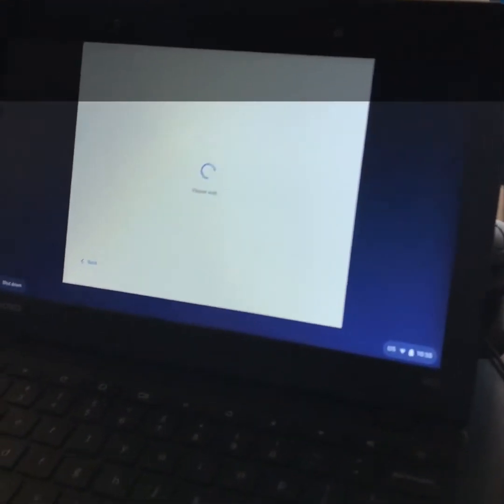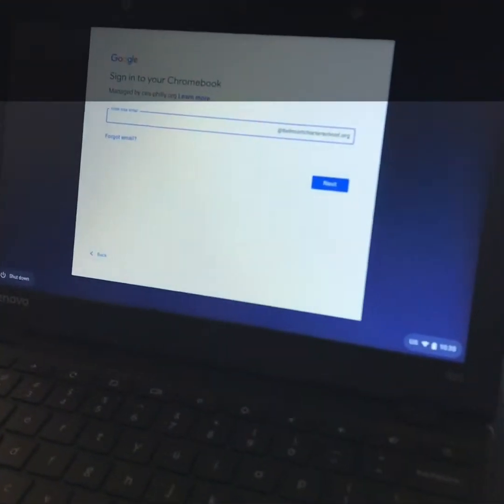Daniel Fitzgerald Week 11 video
EDT 517 - Low Tech Implementation in my classroom